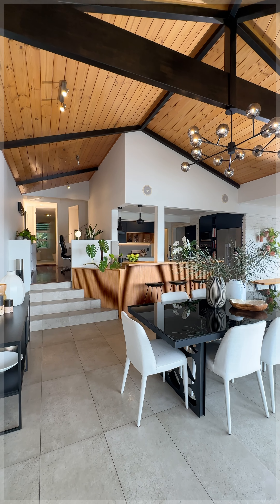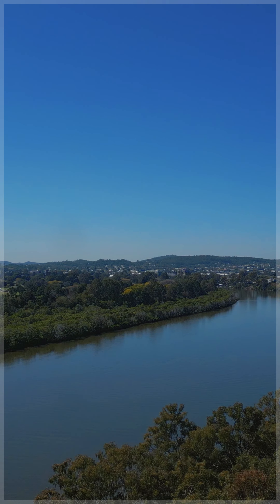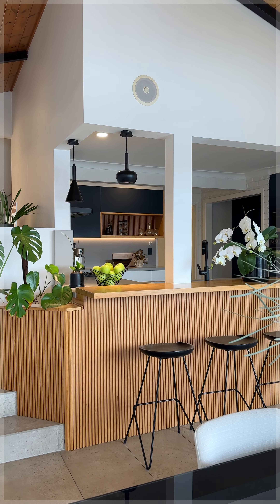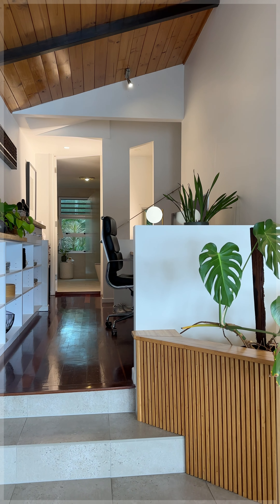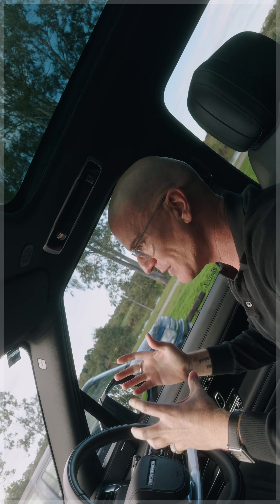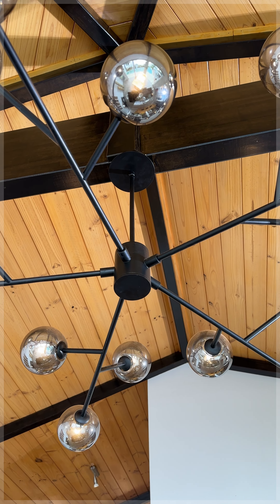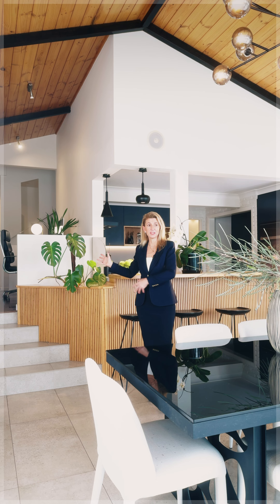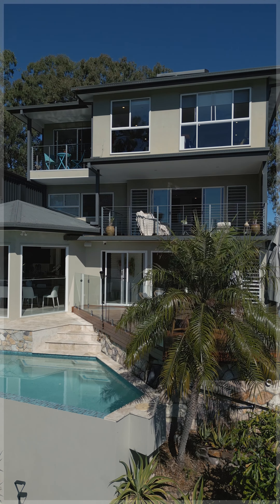SOLD - 182 Leybourne Street, Chelmer QLD 4068